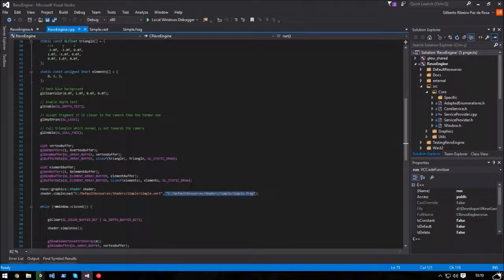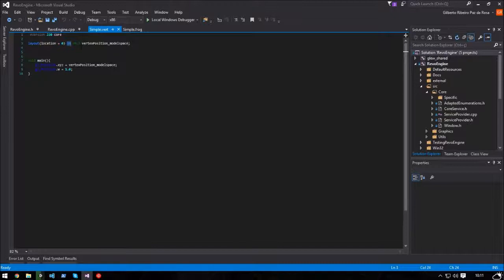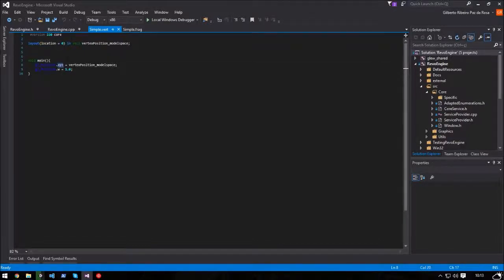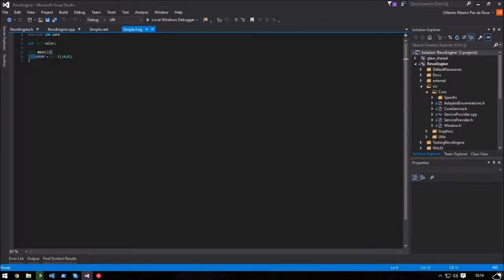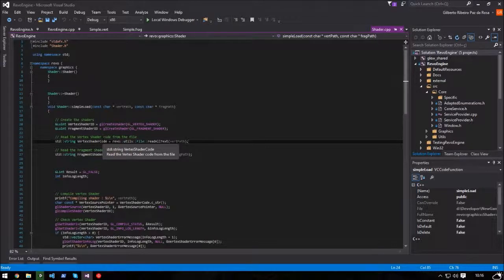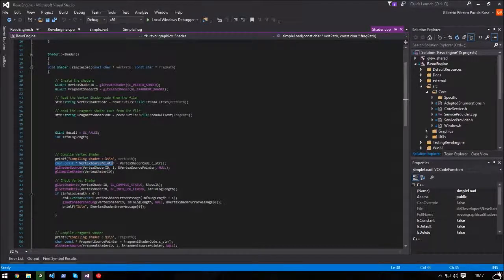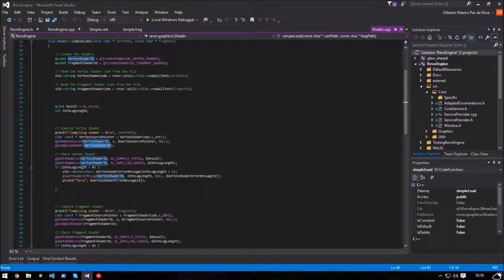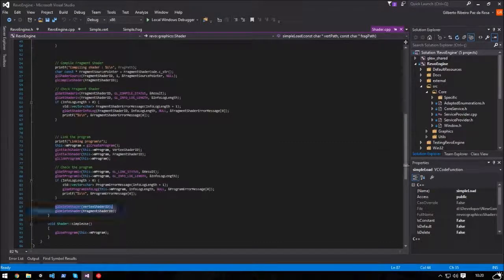#4 RevoEngine - Little Bit About Shaders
HELLO!!! Simple presentation about what are the so called shaders. After transformations and matrices, we are going to go deep in shader production.